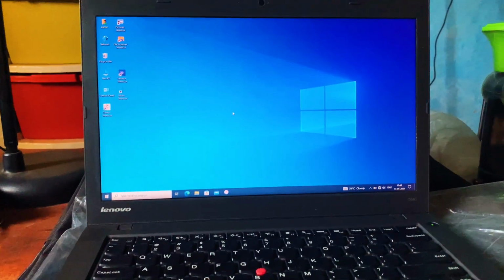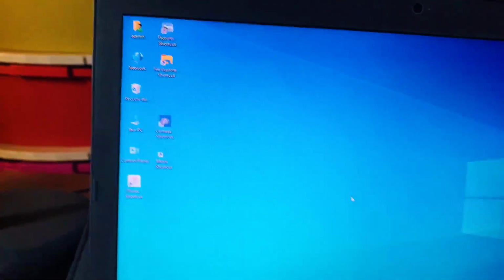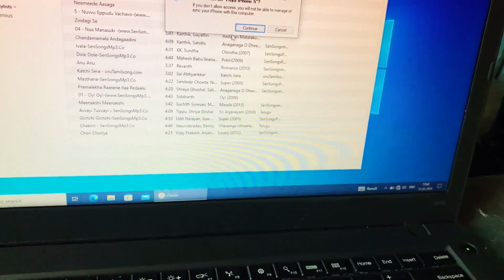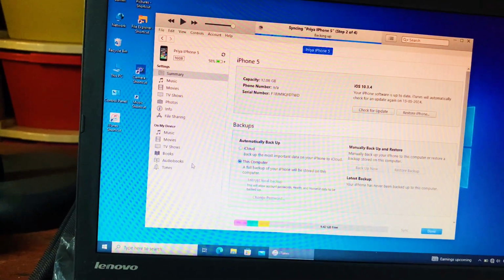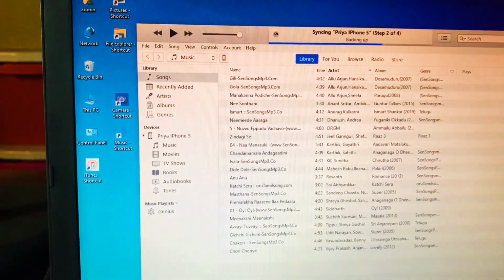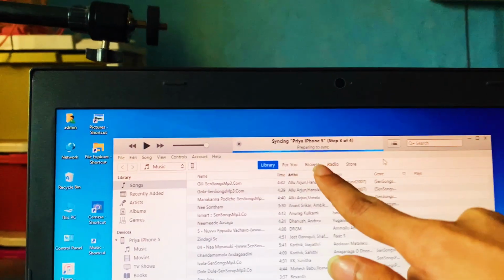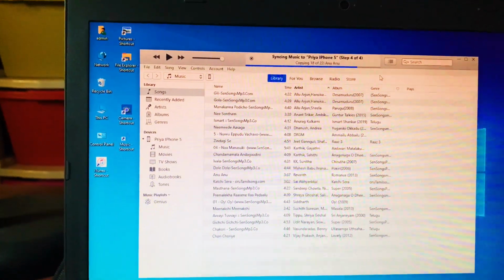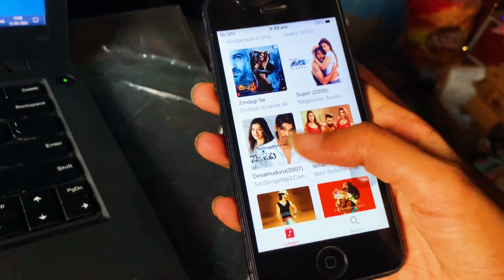How to transfer music from Laptop to iPhone |How to add songs on iPhone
how to transfer songs from Laptop to iPhone
how to transfer songs from laptop to iphone in telugu
how to transfer songs from laptop to iphone with itunes
how to transfer songs from laptop to iphone without itunes
how to transfer songs from laptop to iphonein tamil
how to transfer songs from laptop to iphonein hindi
how to transfer songs from laptop to iphonemalayalam
how to transfer songs from laptop to iphone through itunes
how to transfer songs from laptop to iphone using itunes
how to transfer songs from laptop to iphone13
how to transfer songs from laptop to iphone without cable
how to add music on iphone
how to add songs on iPhone
how to put music on ipad
how to add MP3 songs on iphone
how to add songs on ipod
how to import songs on iPhone
how to transfer songs from pc to iPhone